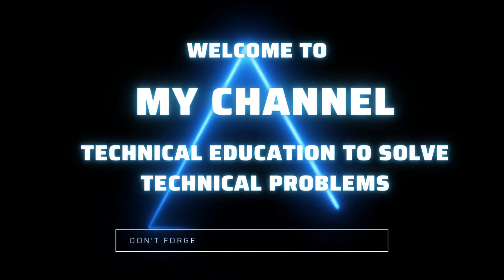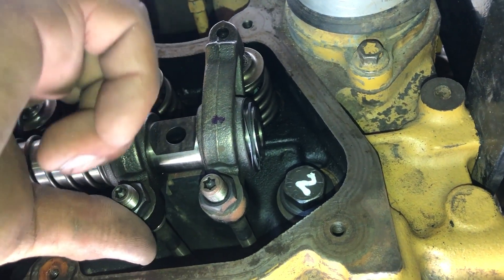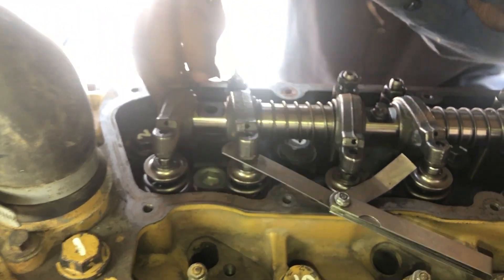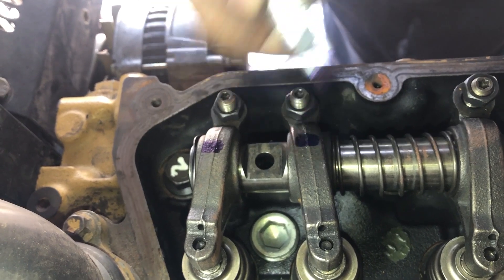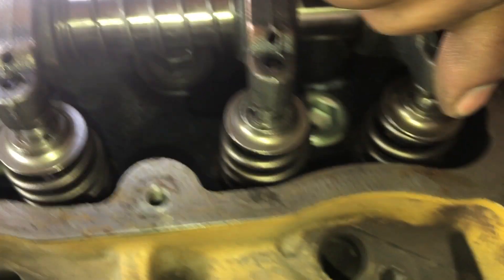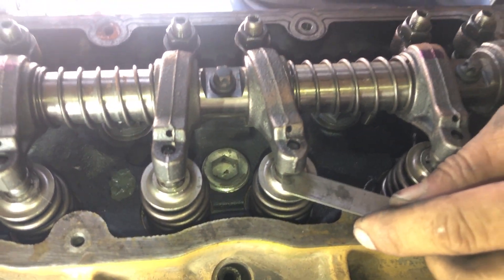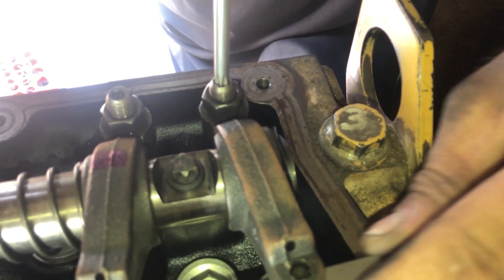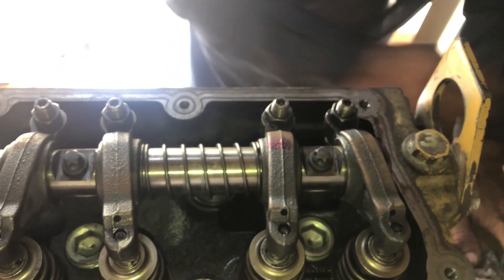Perkins 1103 3-cylinder engine Tappet Clearance firing Order 1, 2, 3.Perkins Australia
3 cylinder Tappet dieselengine setting valve lash generator perkins #1104#Jubailibros